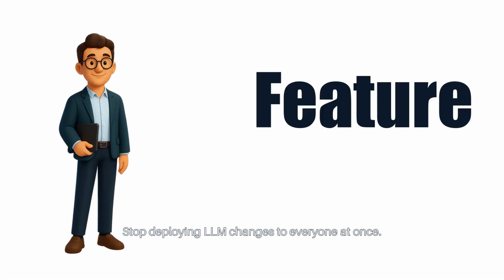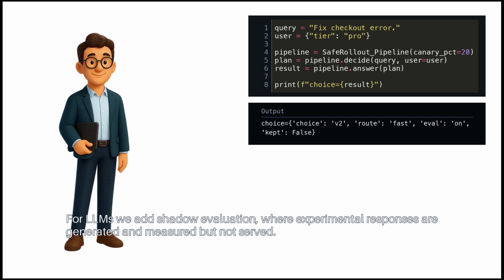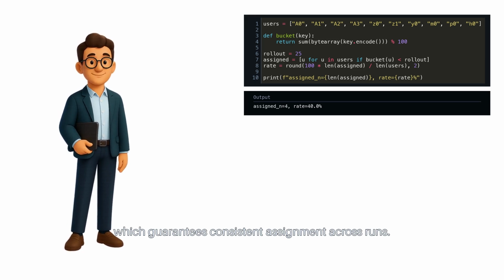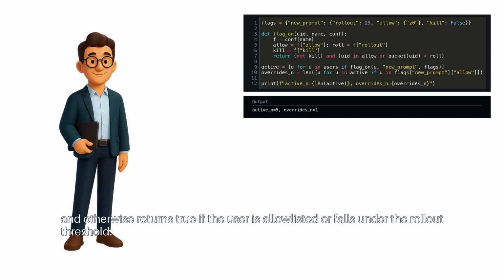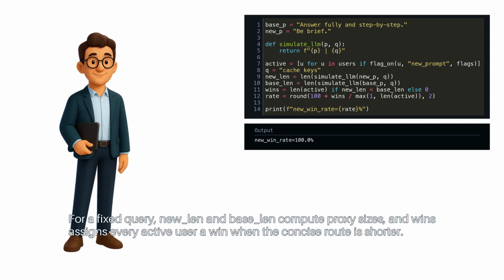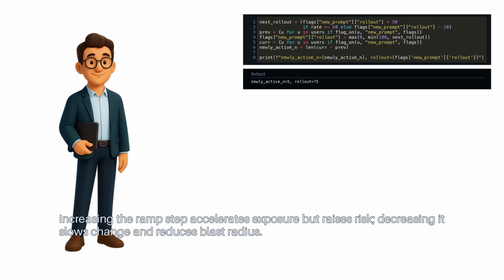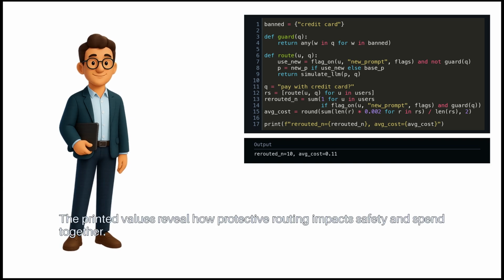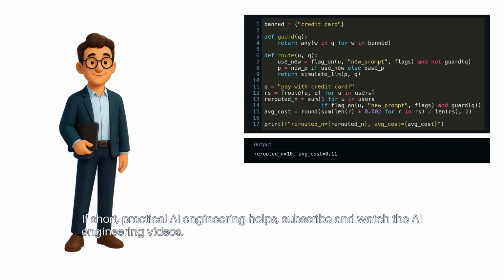Feature Flags for LLM Systems: Roll Out Prompts Safely in Python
Feature flags for LLM prompts: stop deploying model or prompt changes to everyone at once and use canary rollouts.
Build a safe Python canary with deterministic user bucketing, allowlists, kill switches, shadow evaluation, automatic ramping and guardrails to minimize risk and measure cost.
Toy code maps to production patterns for prompt routing, shadow metrics, and controlled rollouts.